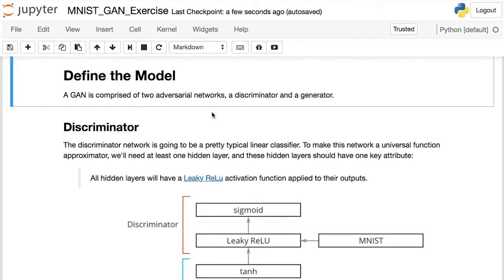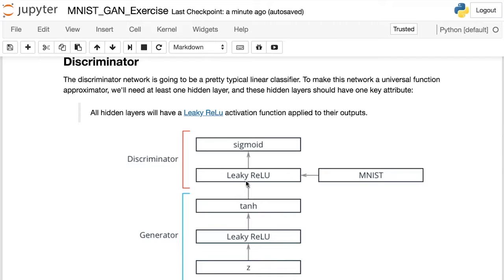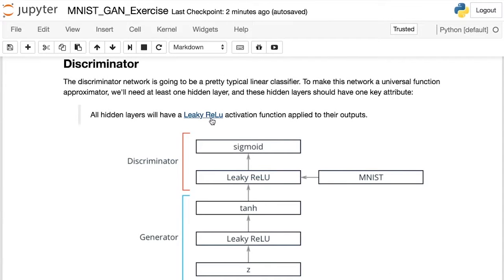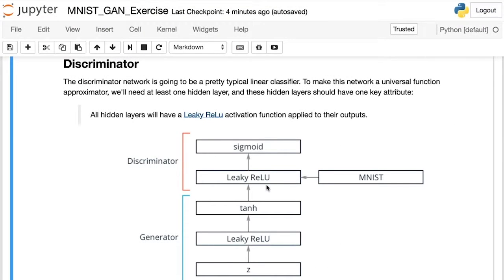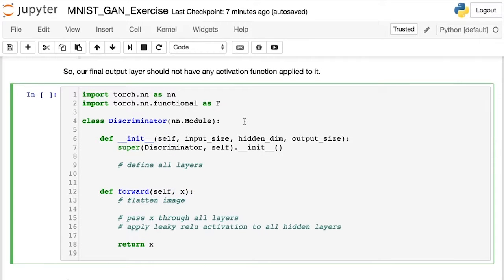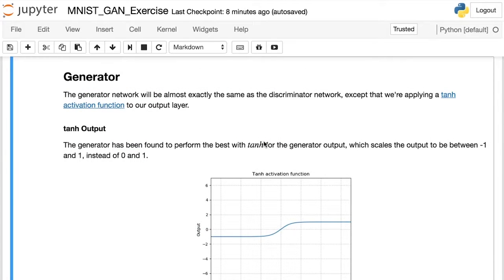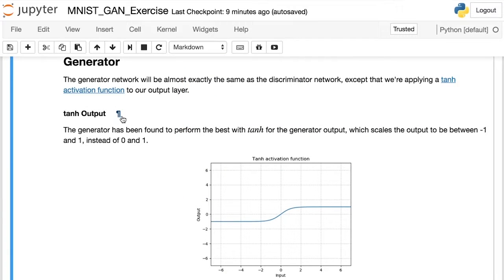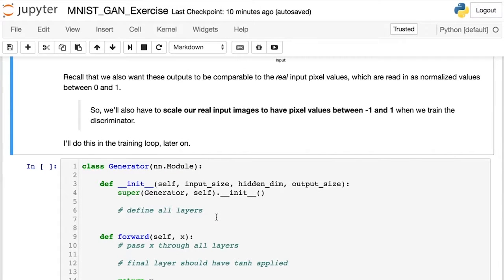7 Complete Model V2